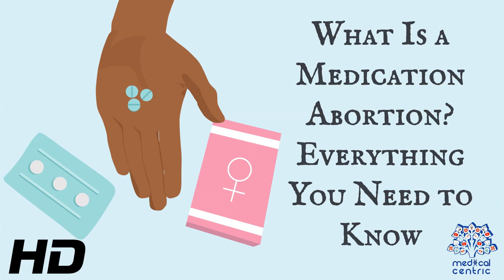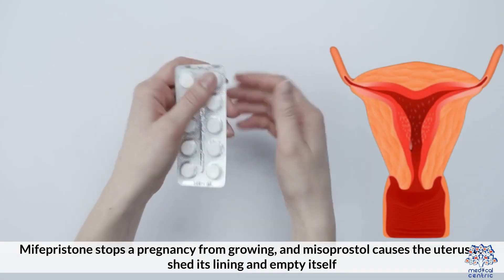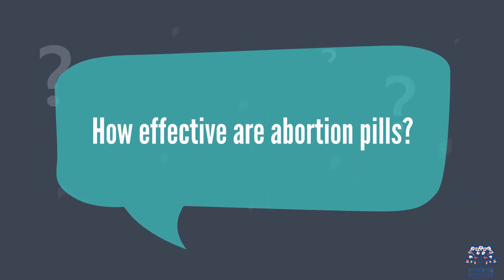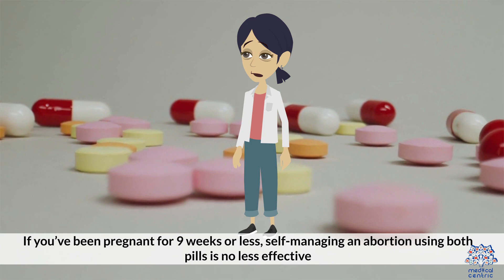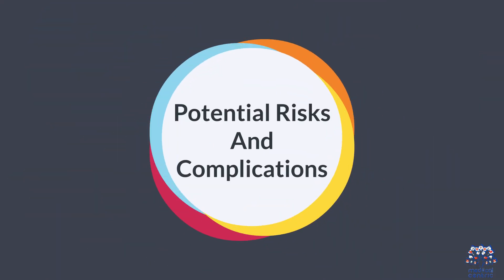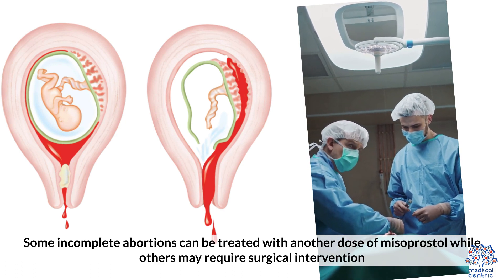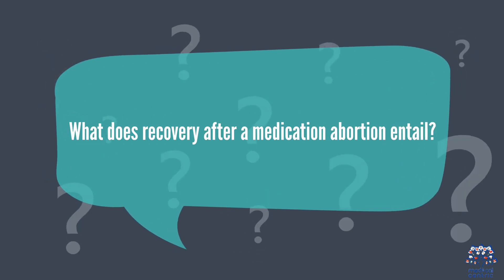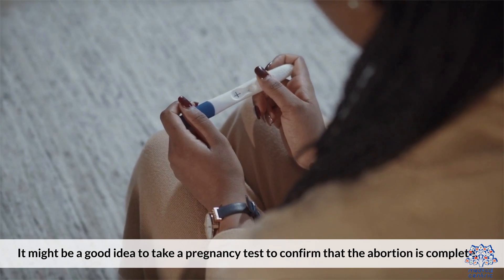What Is a Medication Abortion? Everything You Need To Know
Chapters

0:00 Introduction
0:27 How do abortion pills work?
1:15 How effective are abortion pills?
1:32 Combination or mifepristone and misoprostol
2:05 Is medication abortion safe?
2:27 Potential risks and complications
3:07 who shouldn't choose medication abortion
3:40 What does recovery after a medication abortion entail?

A medical abortion, also known as medication abortion, occurs when drugs (medication) are used to bring about an abortion. Medical abortions are an alternative to surgical abortions such as vacuum aspiration or dilation and curettage.[5] Medical abortions are more common than surgical abortions in most places, including Europe, India, China, and the United States.[6][7]

Medical abortions are typically performed by administering a two-drug combination: mifepristone followed by misoprostol. When mifepristone is not available, misoprostol alone may be used in some situations.[8]

Medical abortion is both safe and effective throughout a range of gestational ages, including the second and third trimester.[9] In the United States, the mortality rate for medical abortion is 14 times lower than the mortality rate for childbirth, and the rate of serious complications requiring hospitalization or blood transfusion is less than 0.4%.[10][11][12][13] Medical abortion can be administered safely by the patient at home, without assistance, in the first trimester.[14] Starting with the second trimester, it is recommended to take the second drug in a clinic or provider's office.[14]

Medical abortion should not be confused with emergency contraception, which typically involves drugs (such as Levonorgestrel or "Plan B") taken soon after intercourse to prevent a pregnancy from beginning.
Drug regimens
200 mg mifepristone and 800 μg misoprostol, the typical regimen for early medical abortion
Less than 12 weeks' gestation

For medical abortion up to 12 weeks' gestation, the recommended drug dosages are 200 milligrams of mifepristone by mouth, followed one to two days later by 800 micrograms of misoprostol inside the cheek, vaginally, or under the tongue.[15] The success rate of this drug combination is 96.6% through 10 weeks' pregnancy.[16]

Misoprostol should be administered 24 to 48 hours after the mifepristone; taking the misoprostol before 24 hours have elapsed reduces the probability of success.[17] However, one study showed that the two drugs may be taken simultaneously with nearly the same efficacy.[18]

For pregnancies after 9 weeks, two doses of misoprostol (the second drug) makes the treatment more effective.[19] From 10 to 11 weeks of pregnancy, the National Abortion Federation suggests second dose of misoprostol (800 micrograms) four hours after the first dose.[20]

After the patient takes mifepristone, they must also administer the misoprostol. Failure to take the misoprostol may result in any of these outcomes: the fetus may be terminated, but not fully expelled from the uterus (possibly accompanied by hemorrhaging) and may require surgical intervention to remove the fetus; or the pregnancy may be successfully aborted and expelled; or the pregnancy may continue with a healthy fetus. For those reasons, misoprostol should always be taken after the mifepristone.[21]

If the pregnancy involves twins, a higher dosage of mifepristone may be recommended.[22]